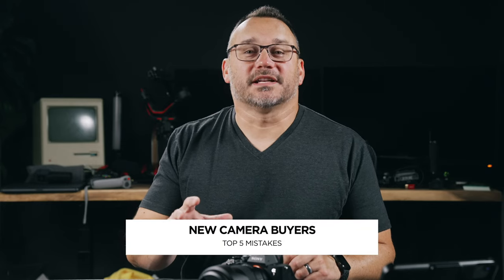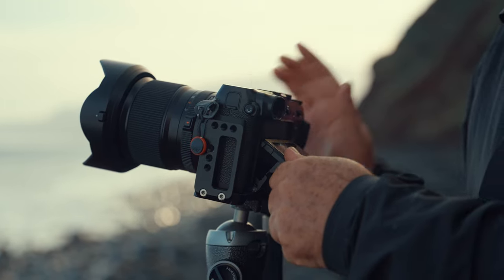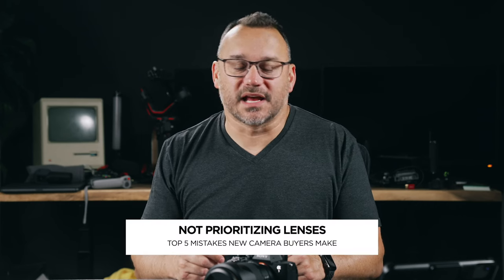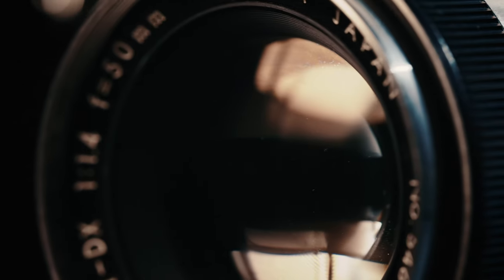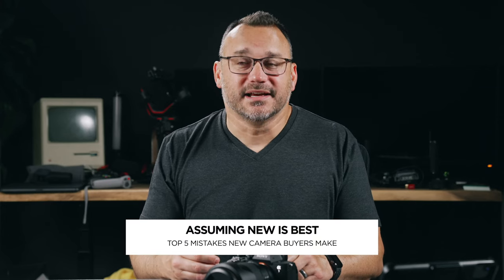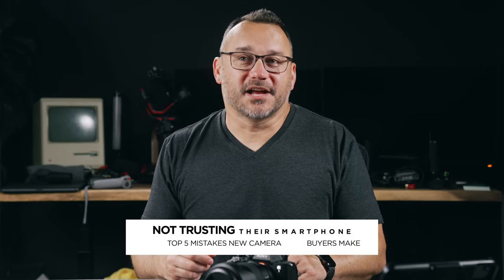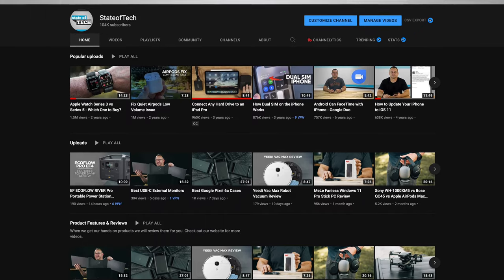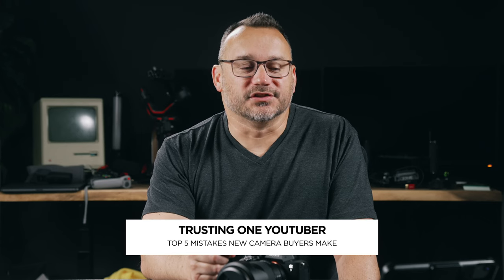Top 5 Mistakes New Camera Buyers Make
Looking to buy a new camera? Here are some things to consider before diving in.

Timestamps:
0:00 - Intro
0:21 - Buying too much camera
2:27 - Not prioritizing lenses
4:26 - New is better
5:41 - Not trusting a smartphone
7:43 - Trusting YouTubers
9:17 - Not trying it first
10:56 - Closing Thoughts